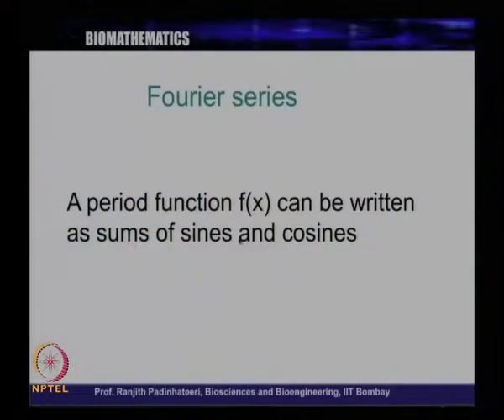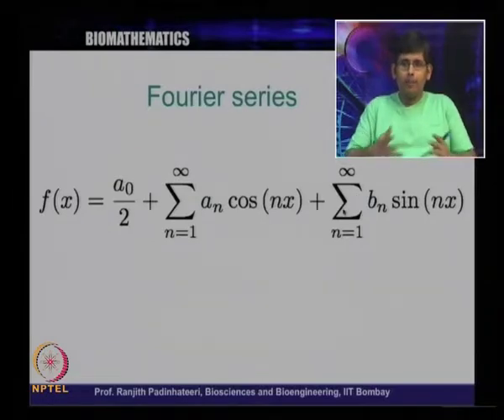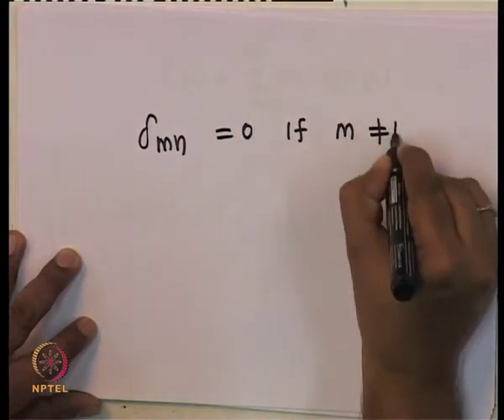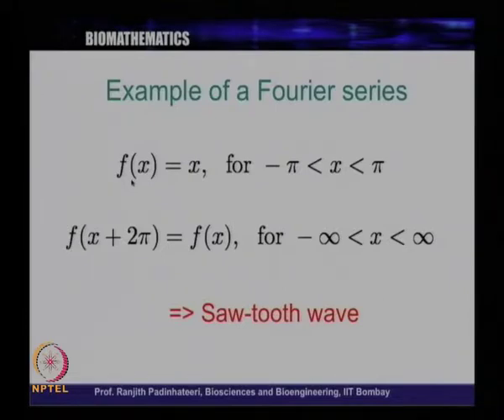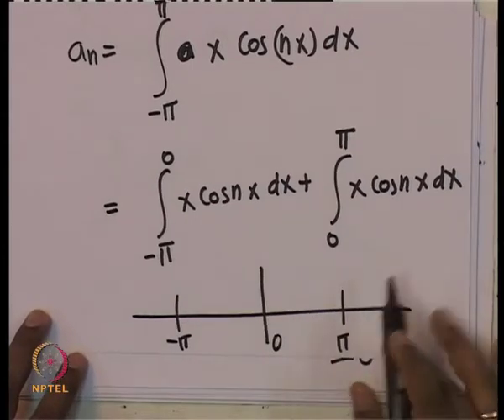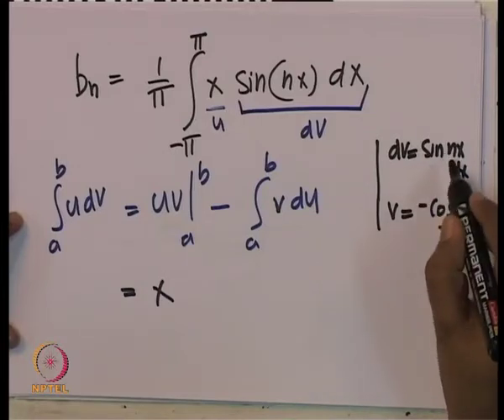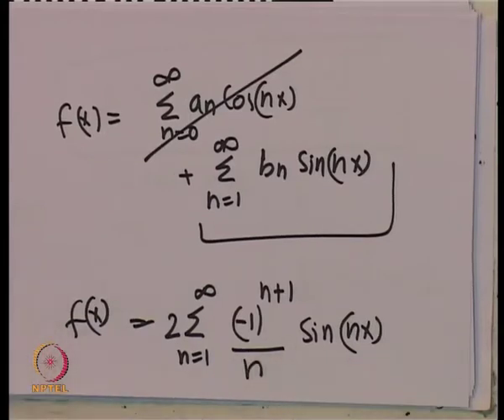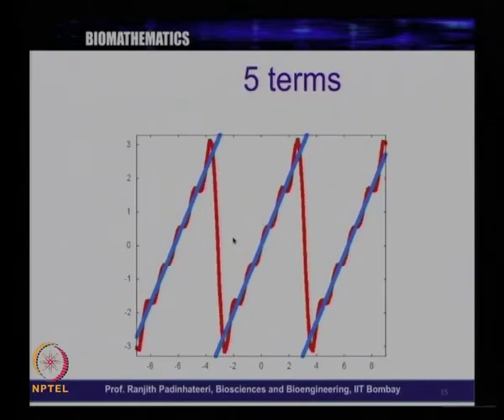Biotechnology - Bio mathematics - Part 27